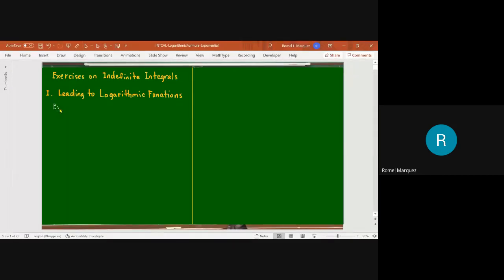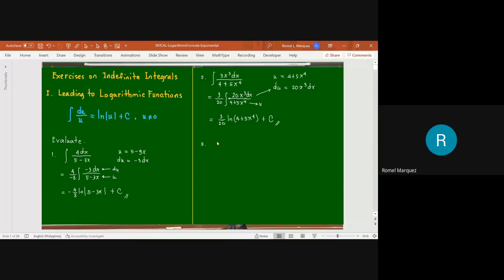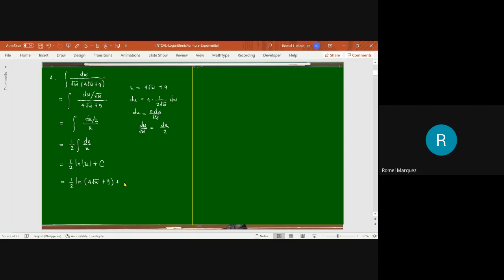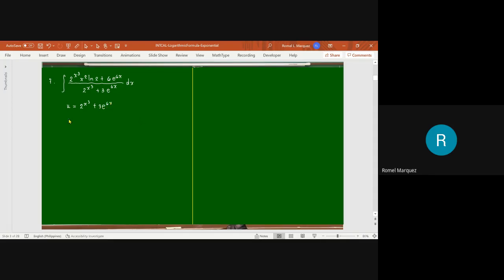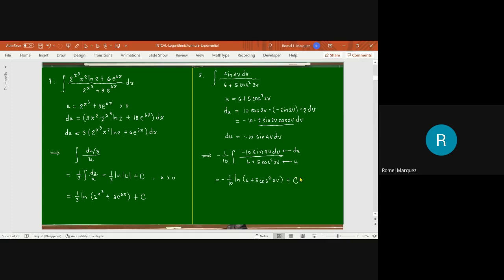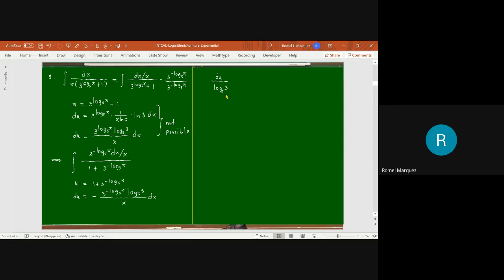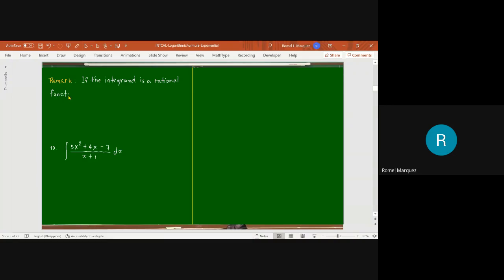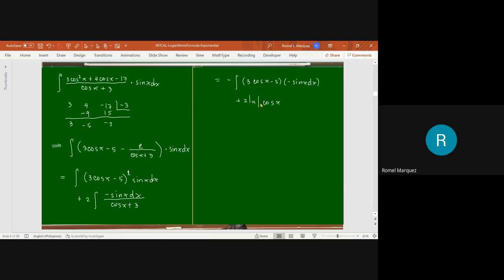Integration Leading to Logarithmic Functions-Online Class